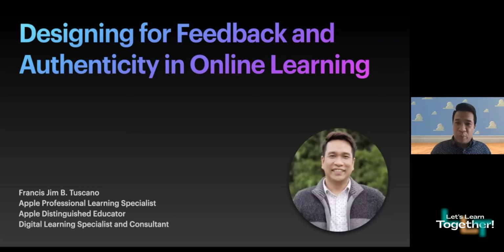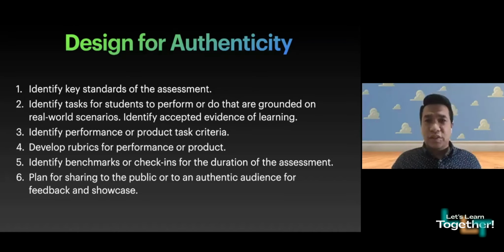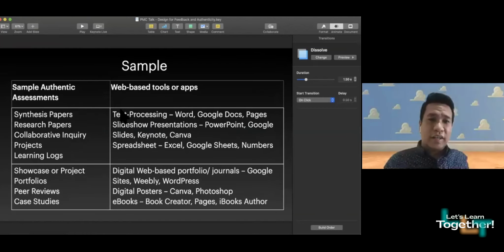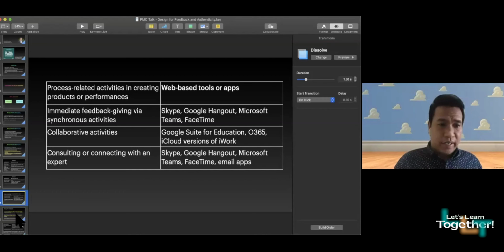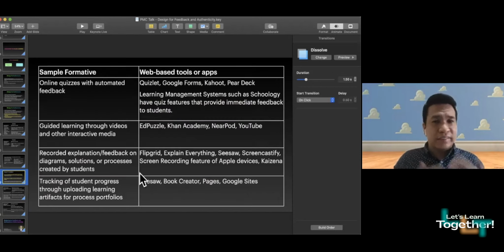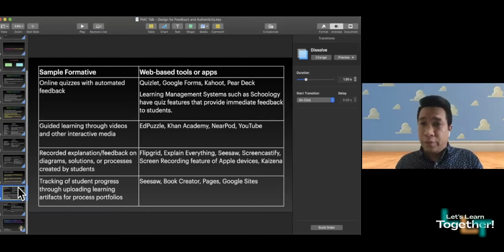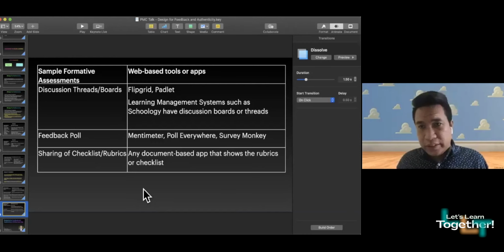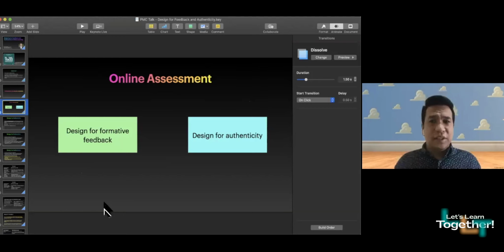Designing for Feedback and Authenticity in Online Assessments